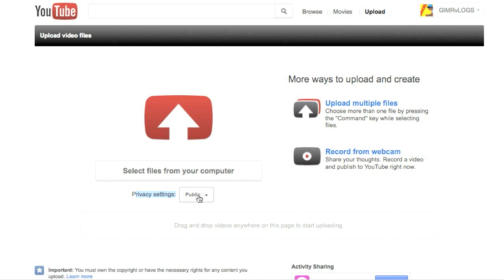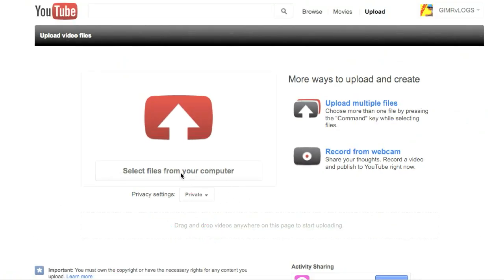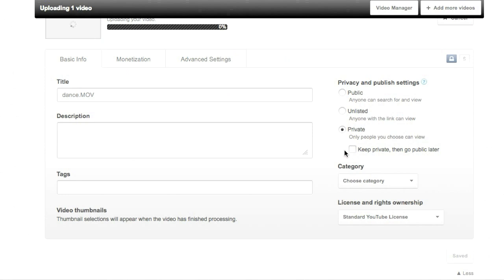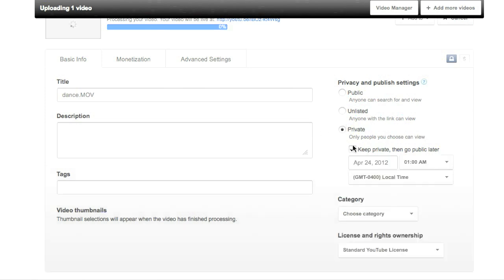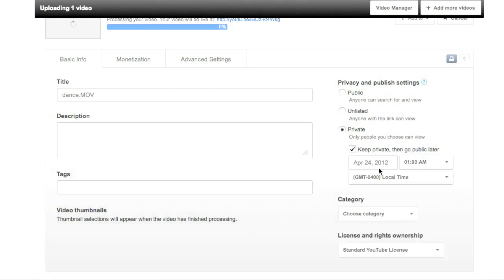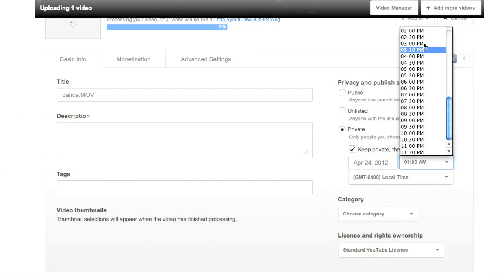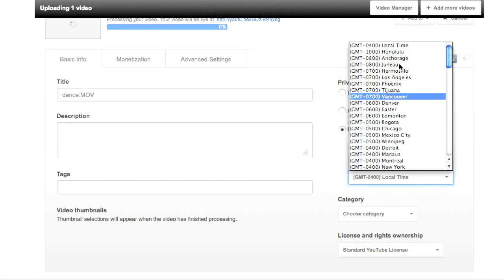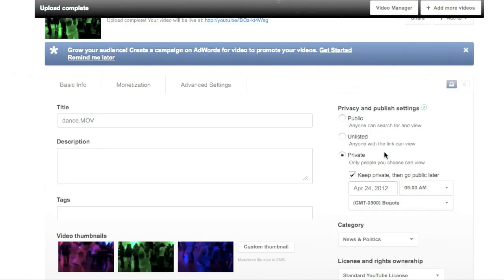How To Schedule A YouTube Video Upload - NEW LAYOUT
YouTube has just released a serious of updates which include visual as well as mechanical changes. Many people are now wondering how to schedule a YouTube video upload with these new changes in place, so if you're one of those people, before you start getting frustrated, just watch the video, because, believe it or not, it's still pretty simple once you know how!